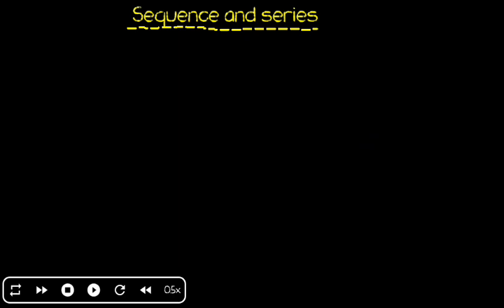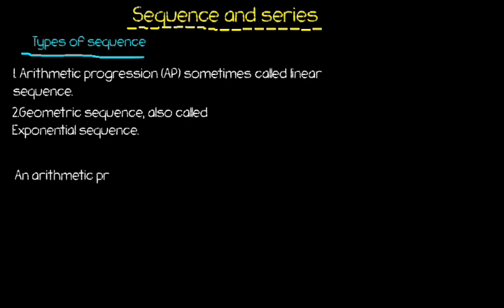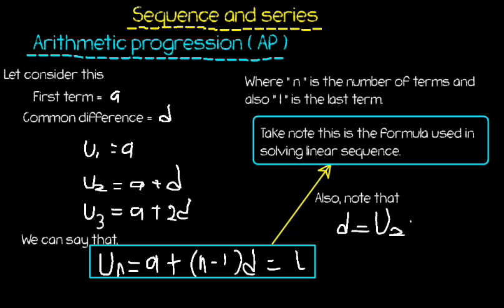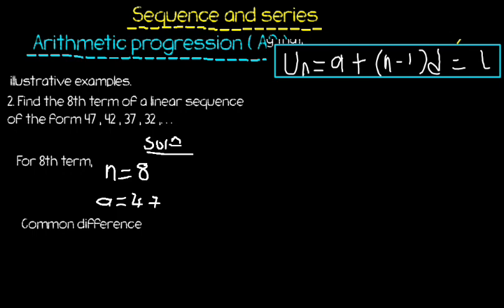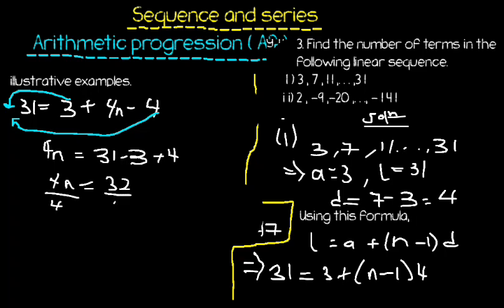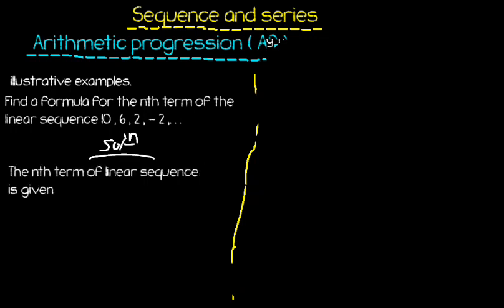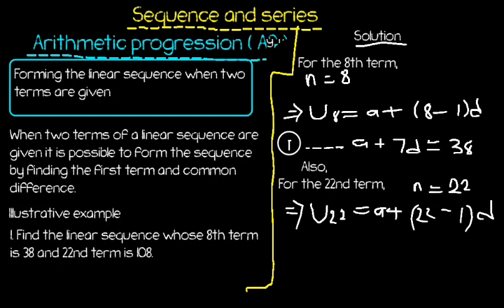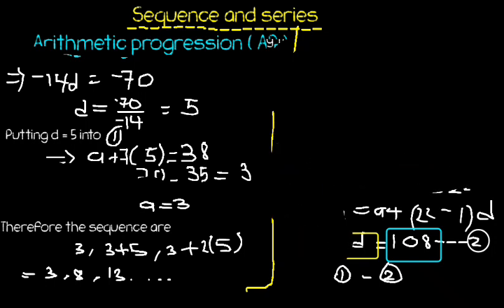series and sequence made easy for better understanding.